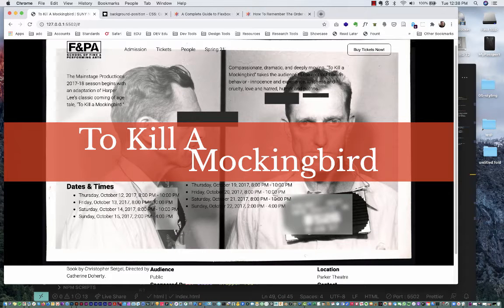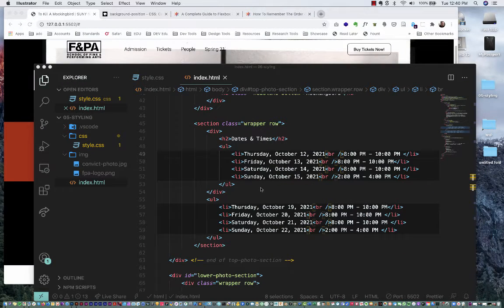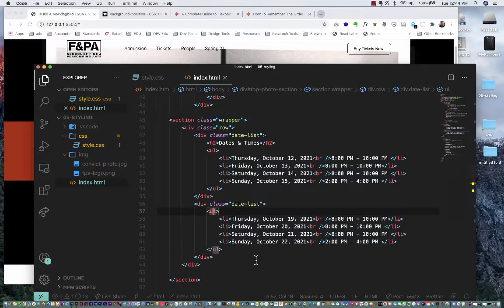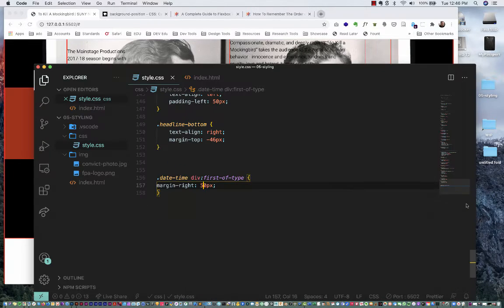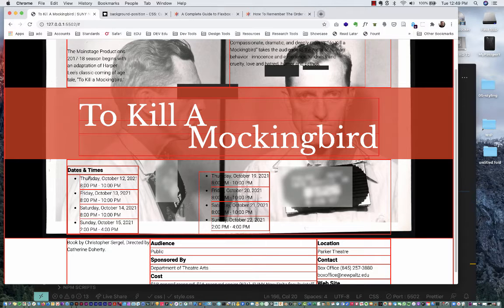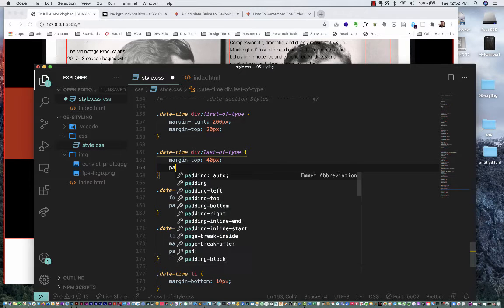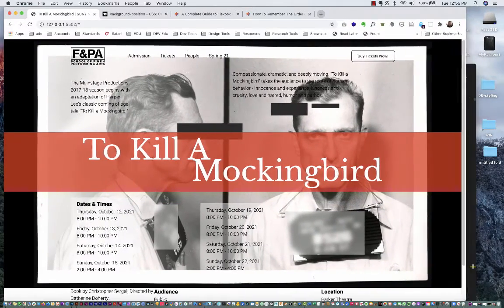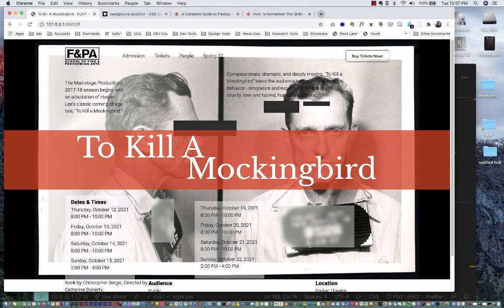DFW2 Styling - Margin Layout, Lists